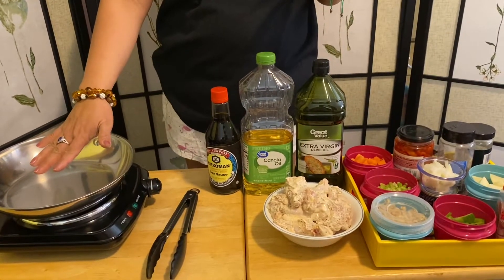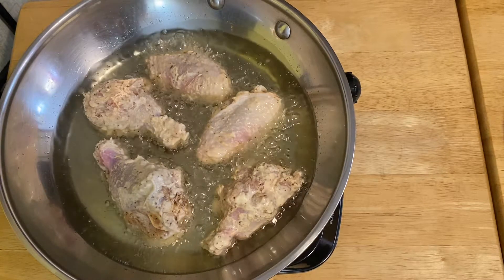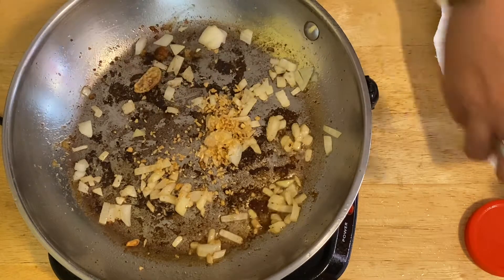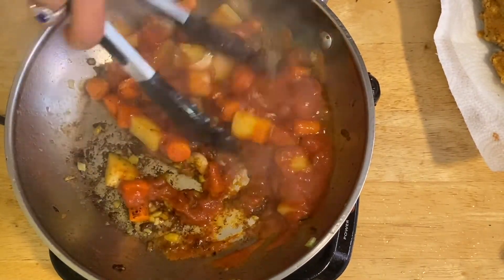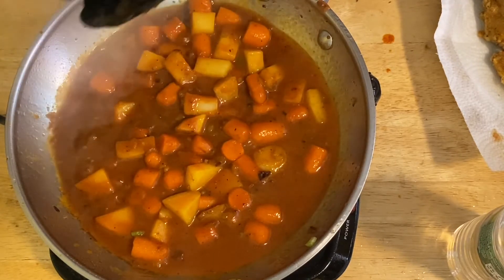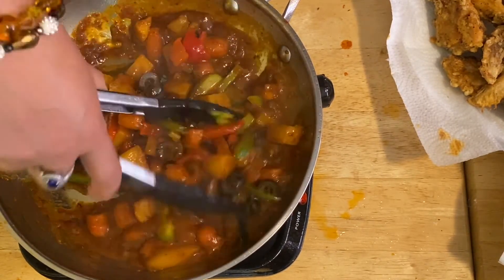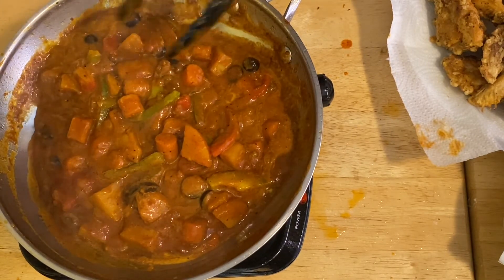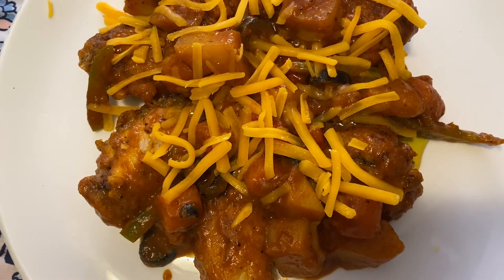HOW TO MAKE MY CHICKEN CALDERETA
FOR MORE INFO ON UPCOMING VIDEO'S